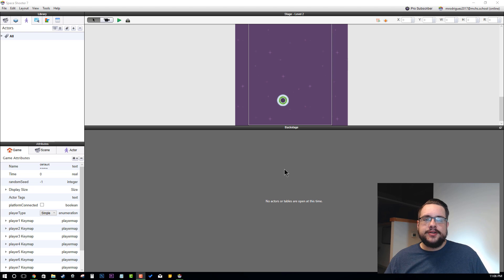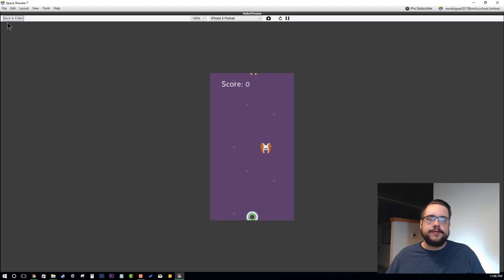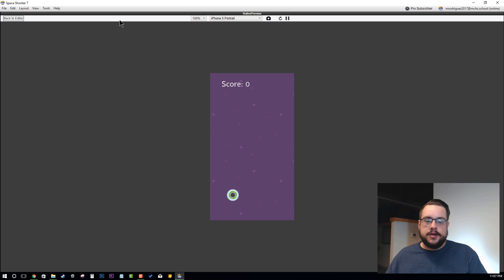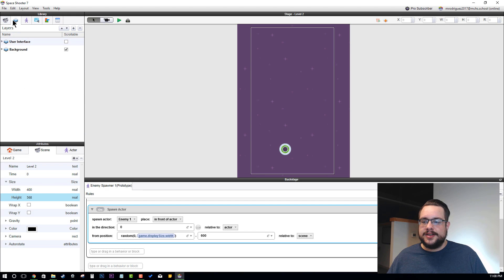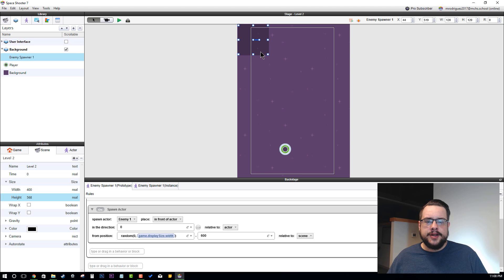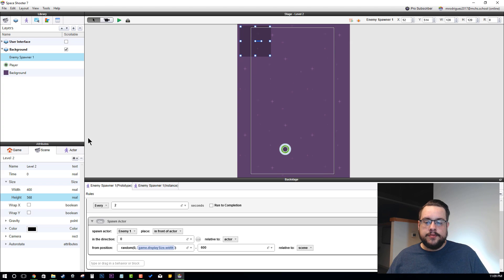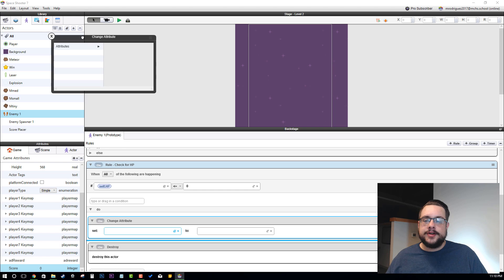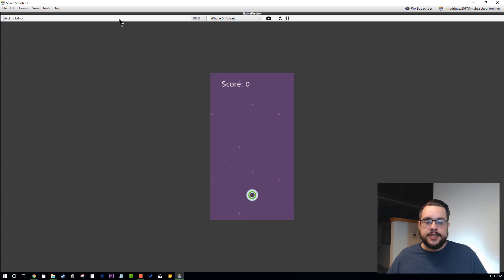GameSalad Tutorial #8 - Scene Cleanup and Score System